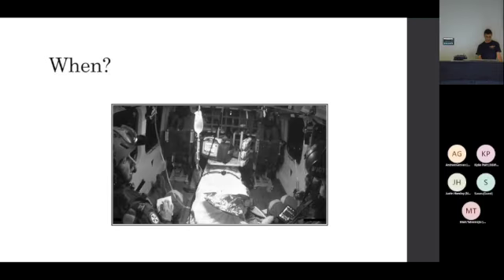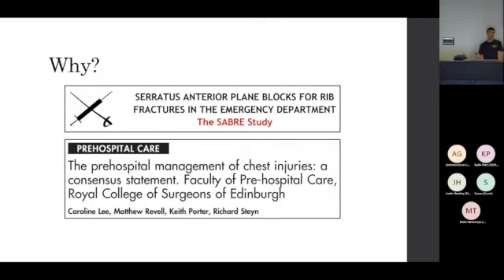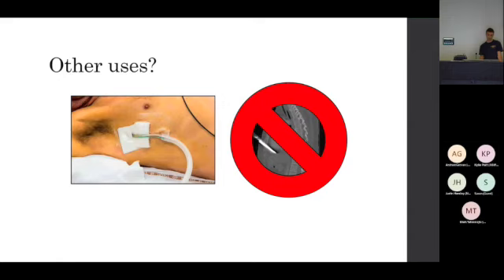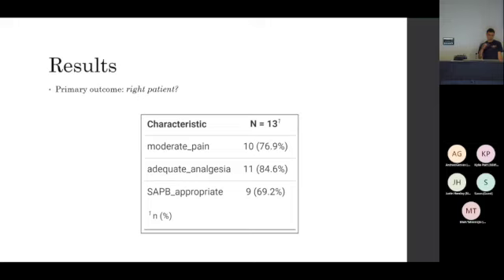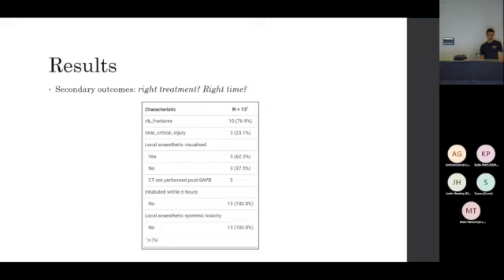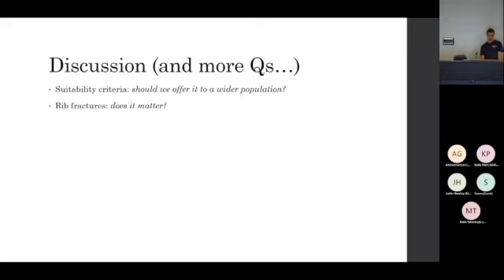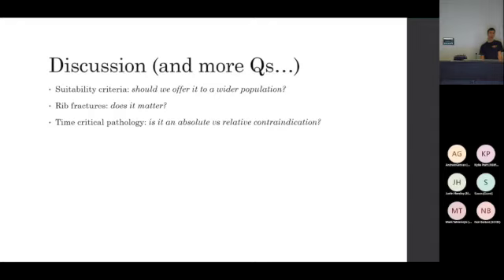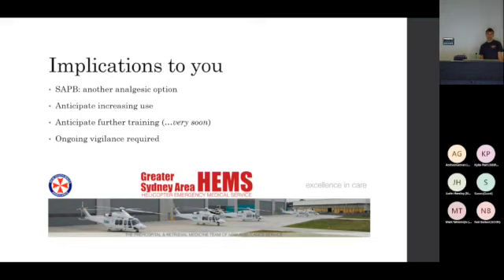SABRE Study and Serratus Plane Blocks Dr Chris Harrington 20 07 2022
As part of the two part series on Serratus Plane Blocks, Dr Chris Harrington talks to us about the SABRE study, for the July 2022 Sydney HEMS Aeromedical Education Day